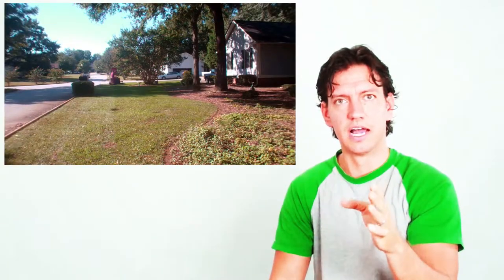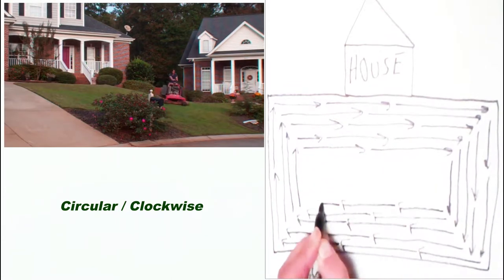How To - Mow Patterns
How to mow patterns and how to stripe a yard.